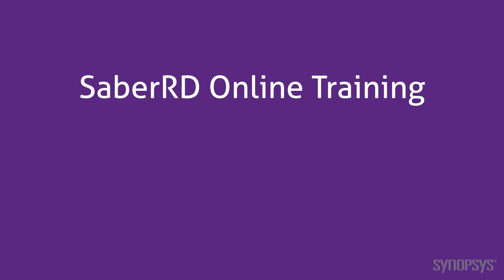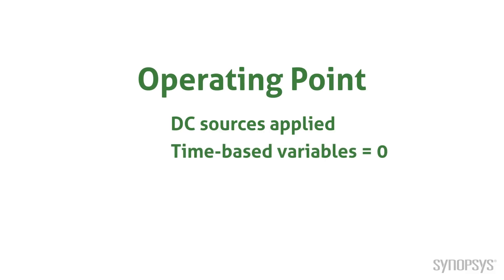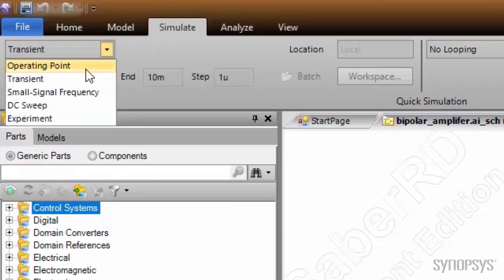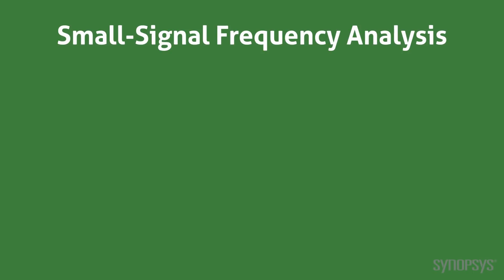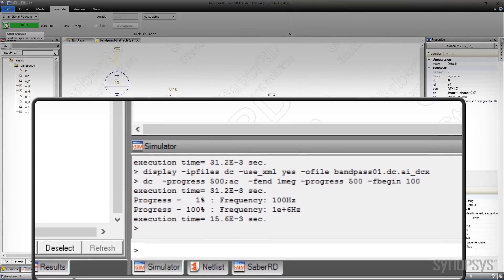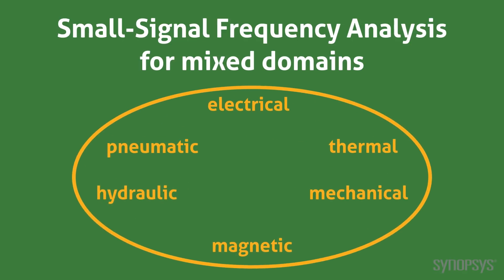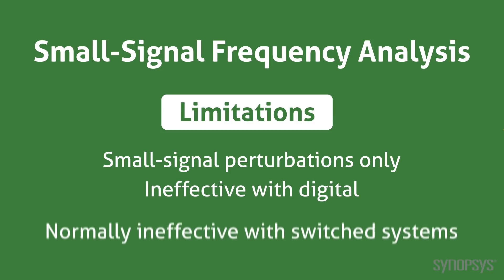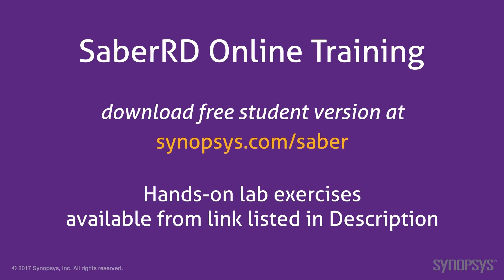SaberRD Training Video 3: Operating Point and Small Signal Frequency Analysis -- Synopsys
This video shows the operating point (DC) analysis as well as the Small Signal Frequency (AC) analysis.